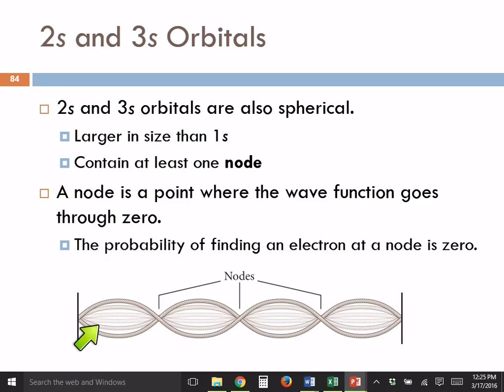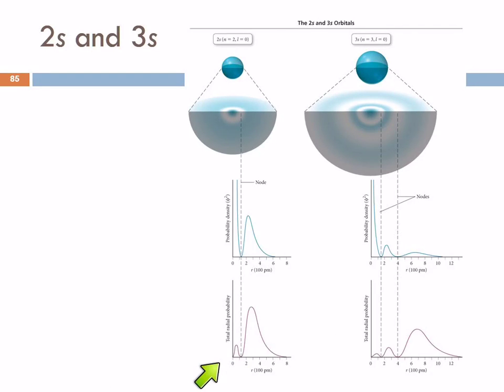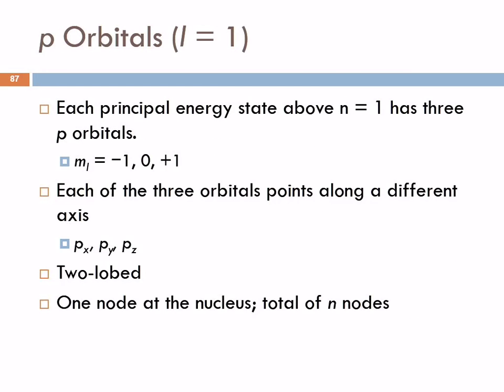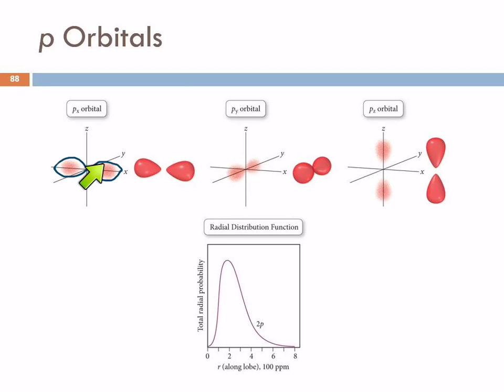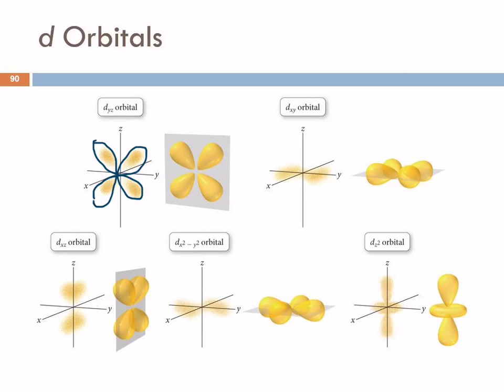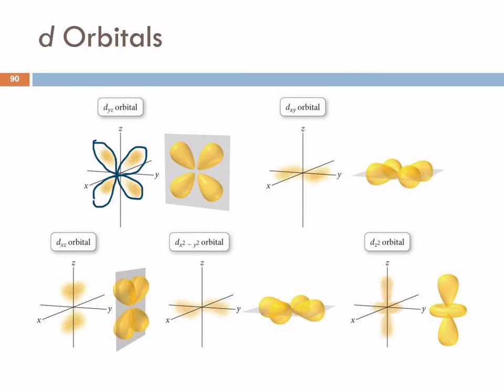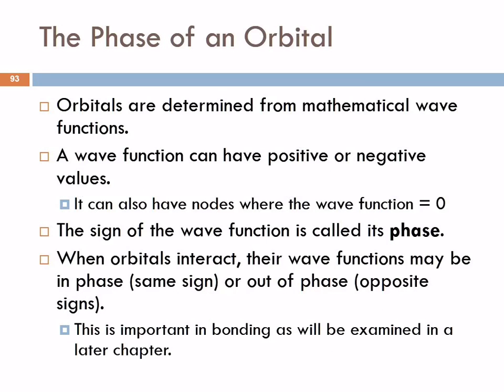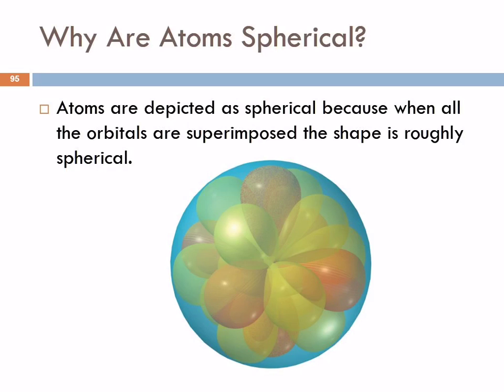7.6 part 2